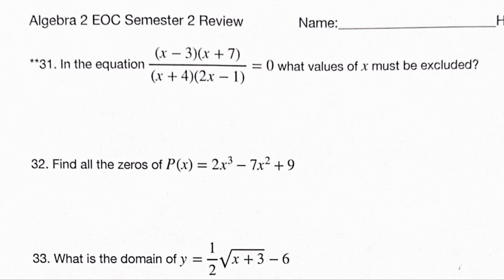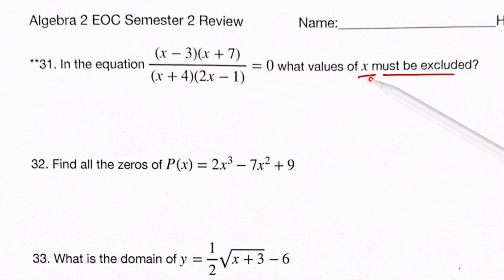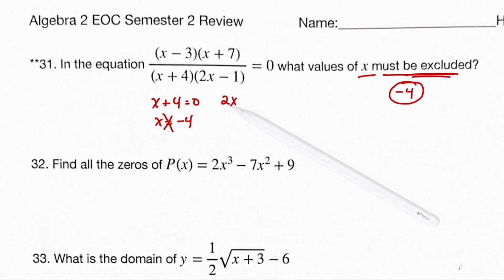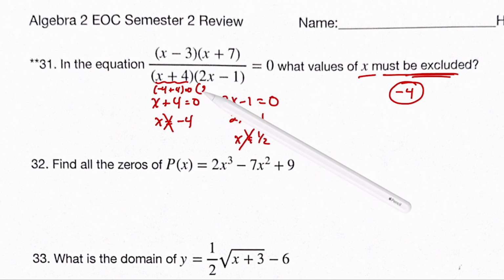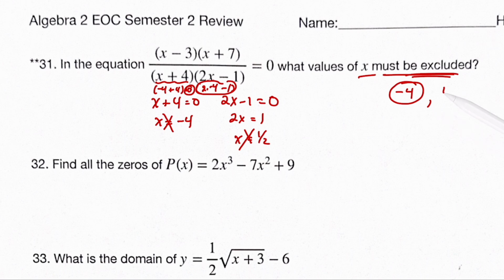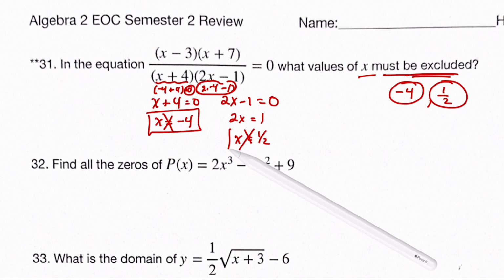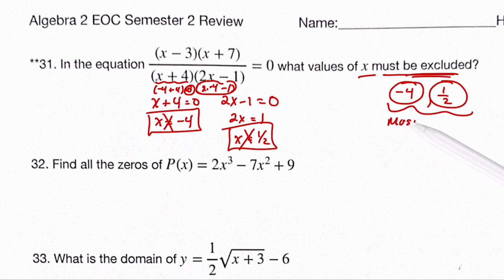Algebra 2 Review Question 31